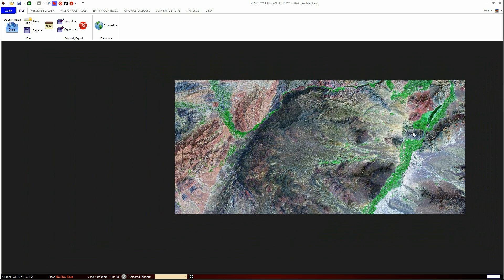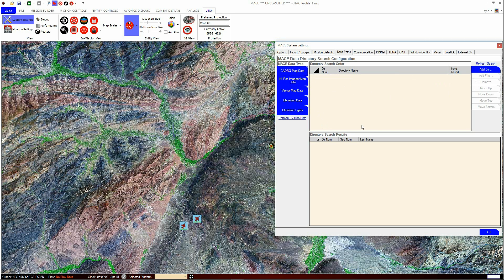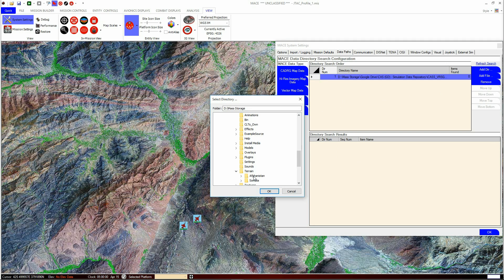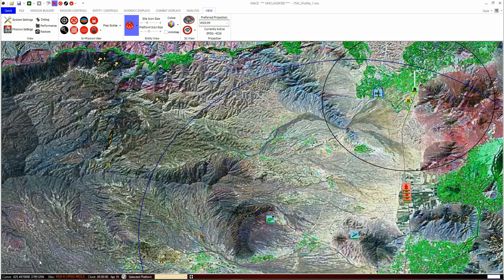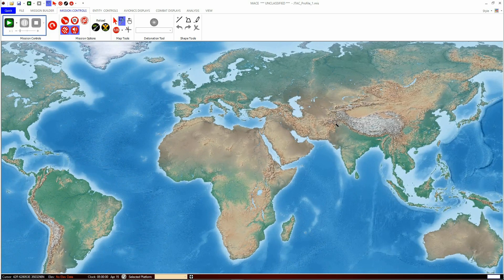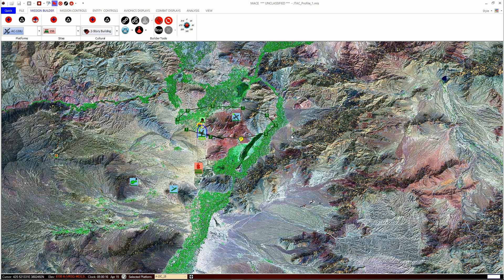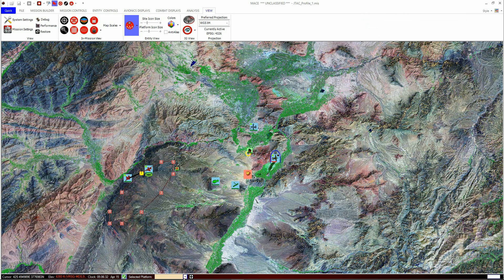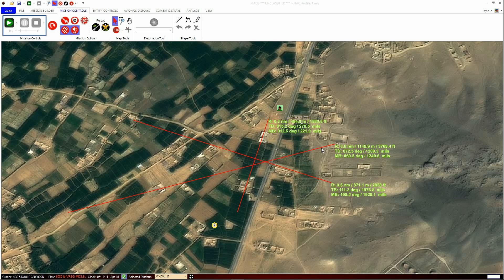MACE Tutorial Video 2: Mission Area Setup and Control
This is the second of several MACE Tutorial videos.  It covers how to configure data paths (for elevation, maps, imagery, and vector data), and how to interact with the MACE map.

Chapter Marks:

Intro 0:00
Configure the Mission Area Data Paths In MACE: 0:32
Zooming: 6:55
Centering: 9:25
Top Lock: 10:57
Selected Platform: 11:48
Map Tools: 12:49